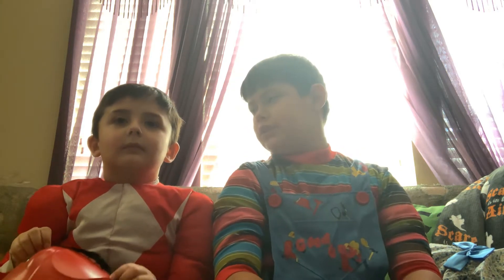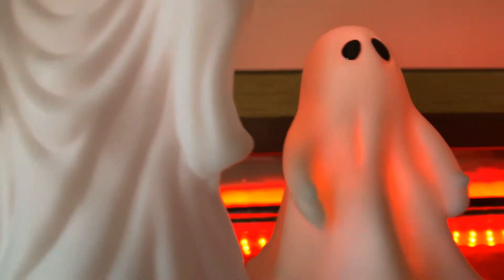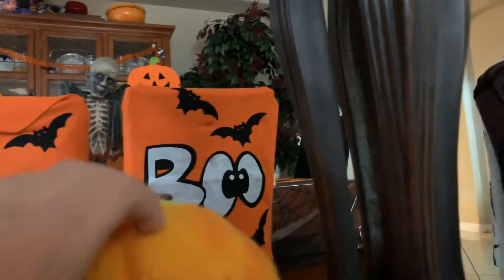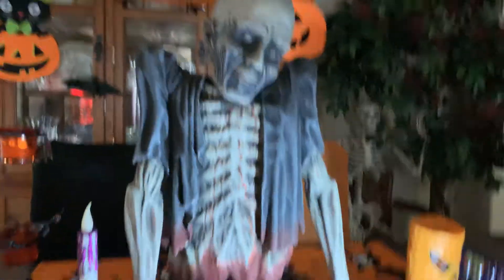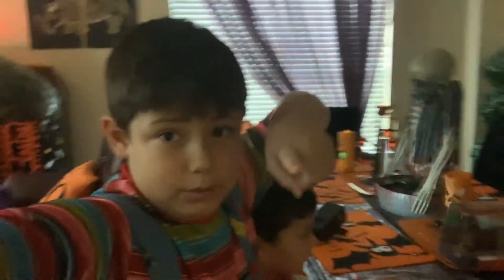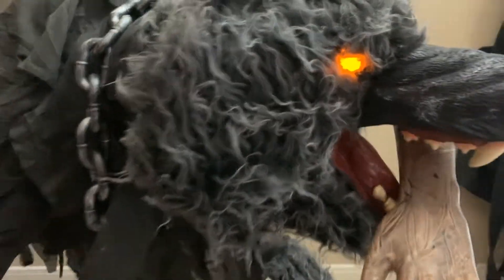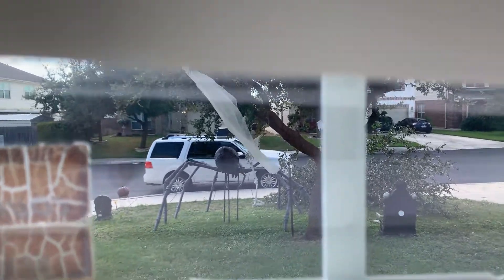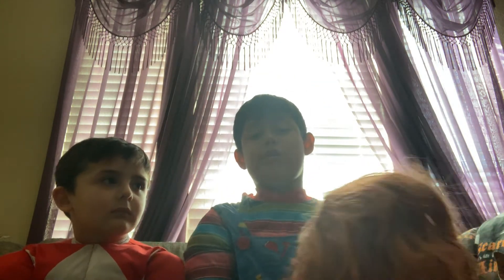Halloween decorations room part 1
If you guys want to see part two is the type to give us 100 likes and we will deathly make part two